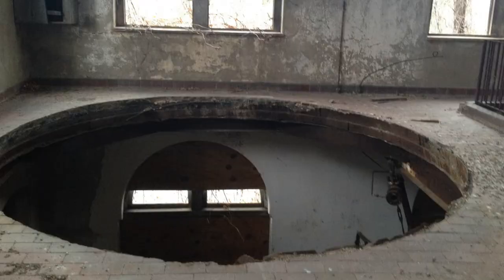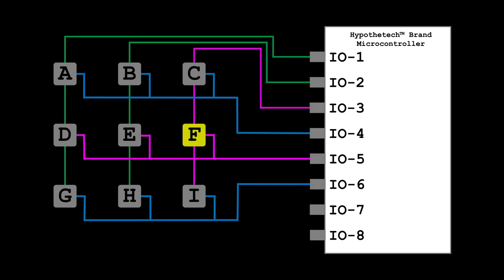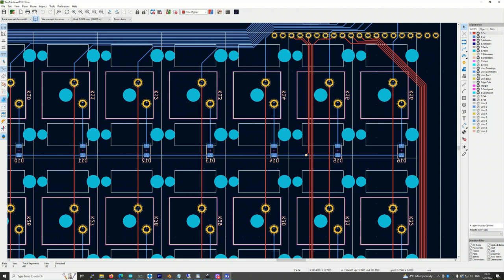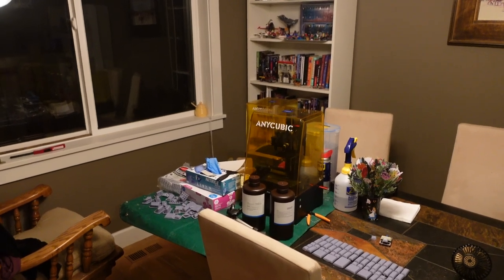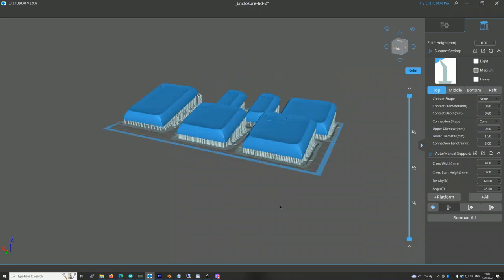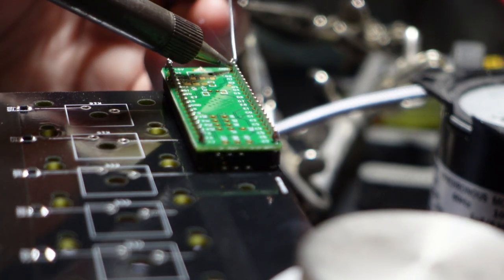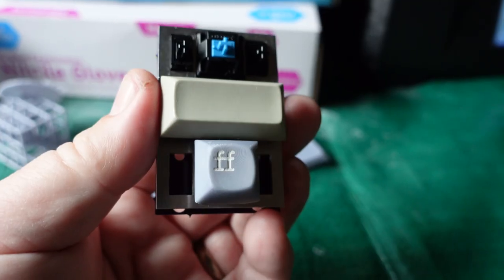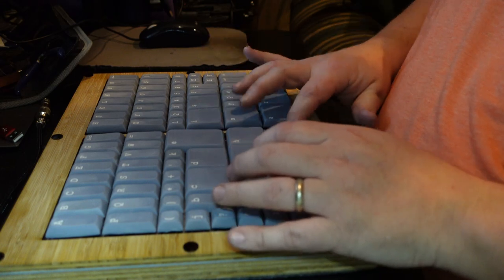The Two Thirds Keyboard (The worst keyboard in the world?)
I was inspired to create a keyboard based on an old letterpress type case. This may or may not have been a good idea.